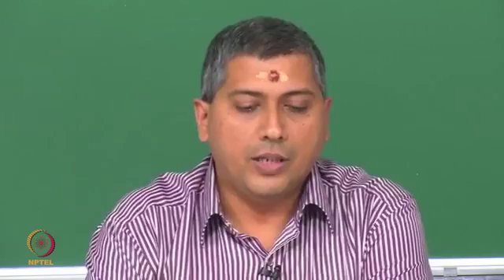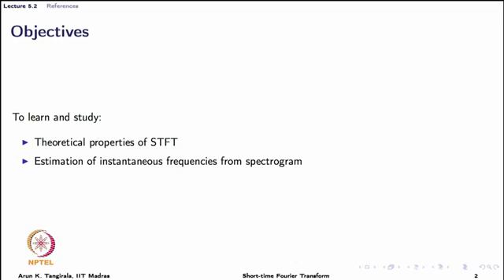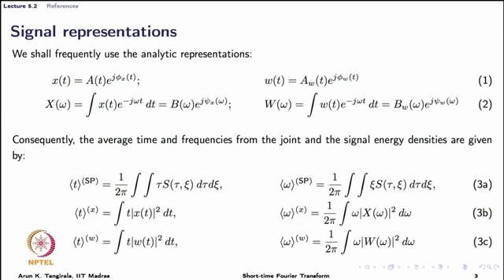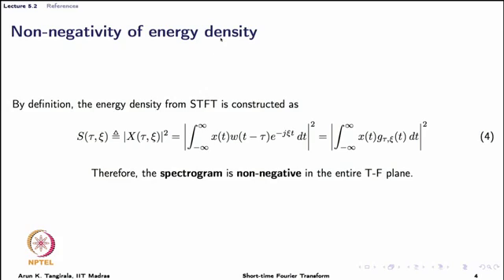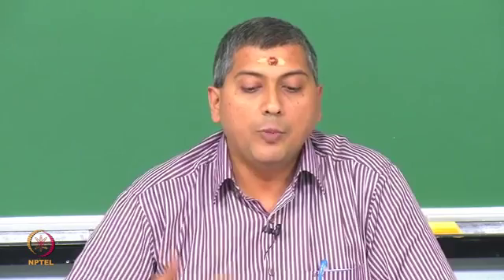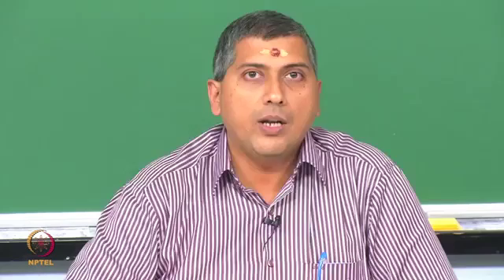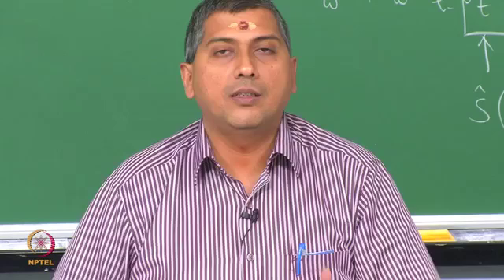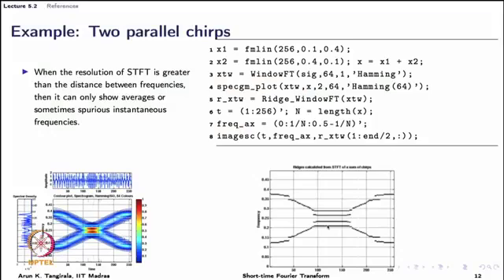Lecture 5.2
Properties of STFT